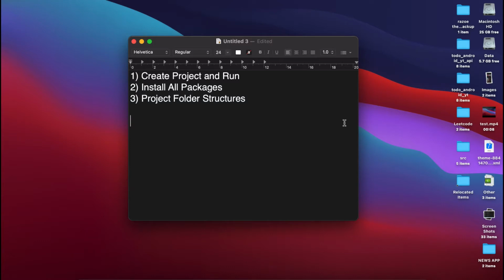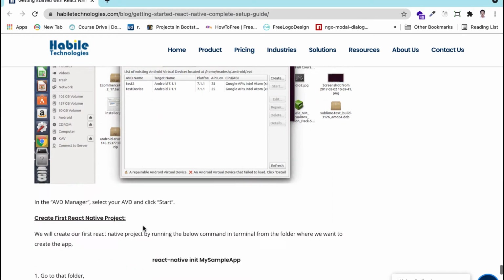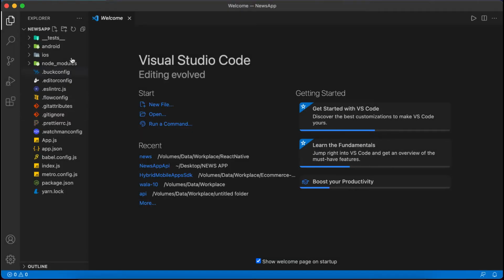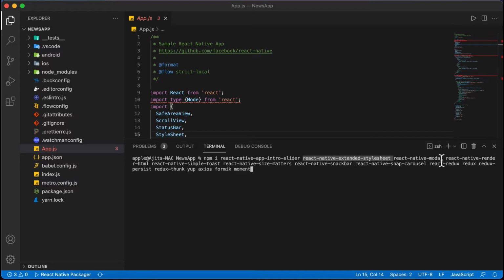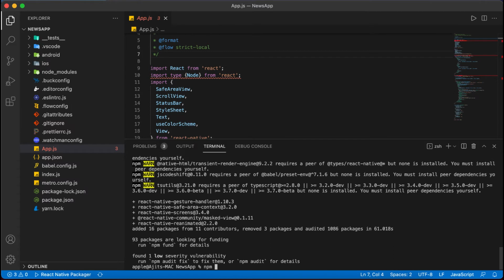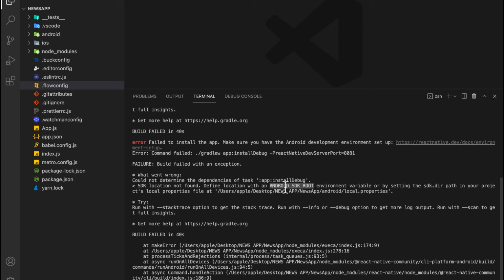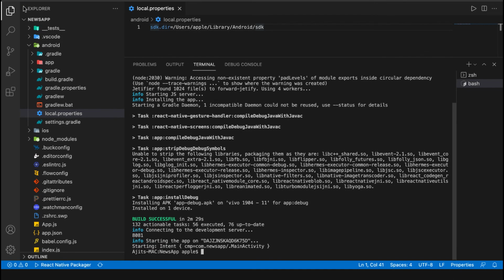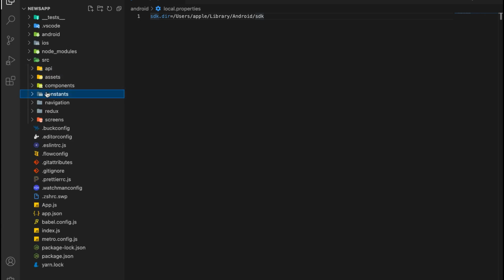#3. Create Project, Install Packages and Project Structures || Build React Native News App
In this video we are going to introduce to backend and deploy the nodejs backend to heroku server. This video is only for those don't want to create the backend.

/ RESOURCES /

React Native App, Backend Git Link and Post Man Collection

/ END RESOURCES /

In this video series we are going to build react native news app from scratch.
Here we will use redux, redux-persist, react-navigation 5 and many more things.

This course is designed for the new learners or kind of some experience in react native will be great.

Here we will use nodejs, expressjs and mongodb to build the backend part.
We will use jsonwebtoken, nodemailer and many more things during the development.

react native, android, ios, mobile app development, ios development, hybrid mobile app development.